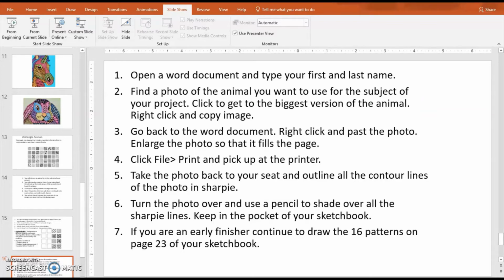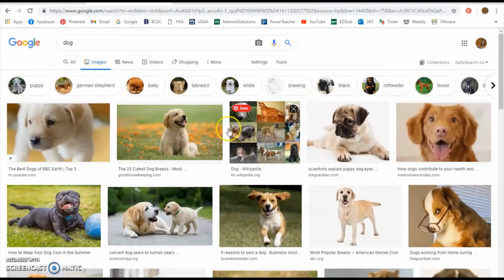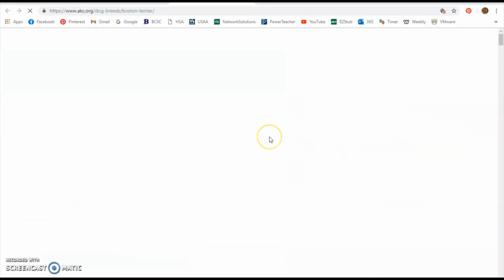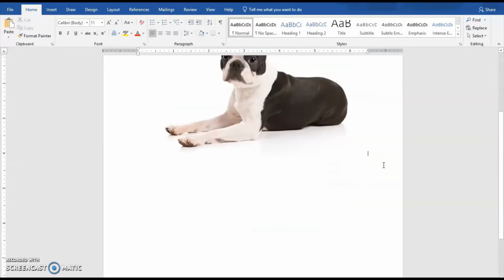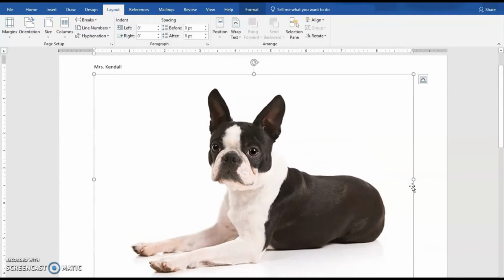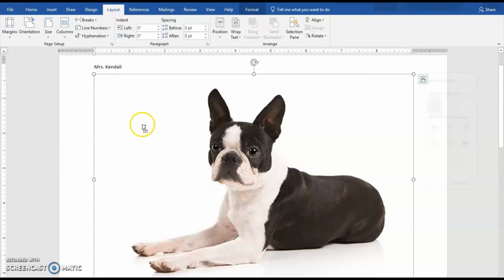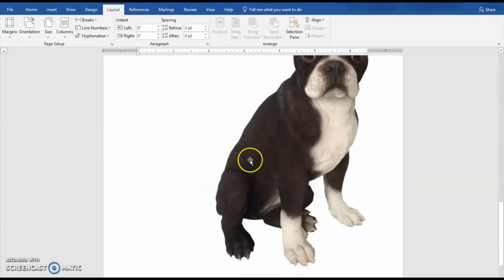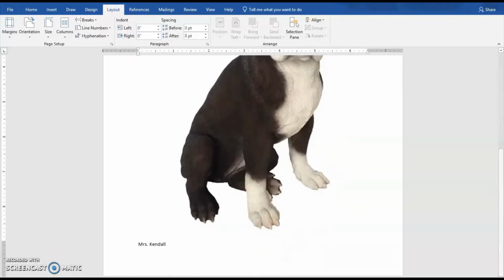Zentangle Animals Printing Photo